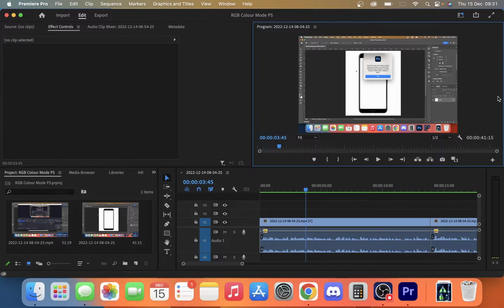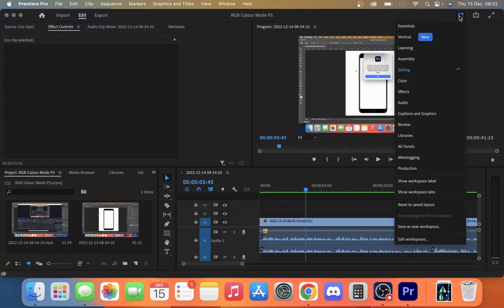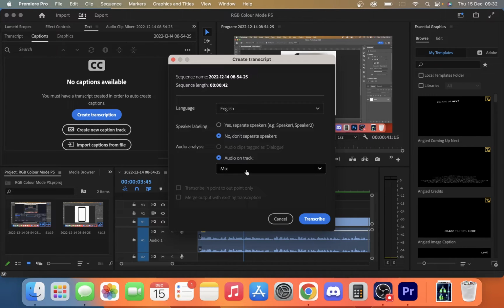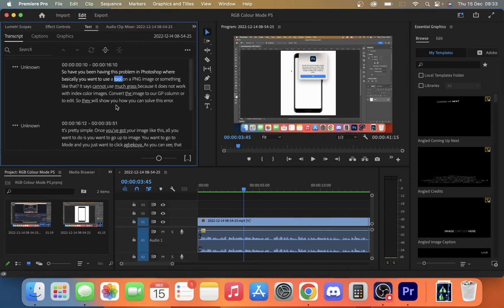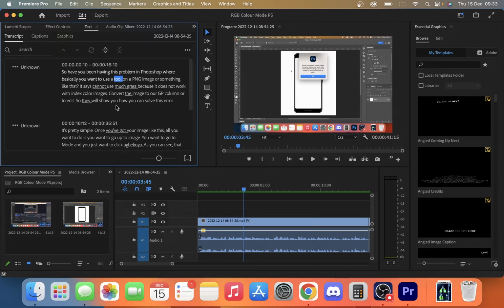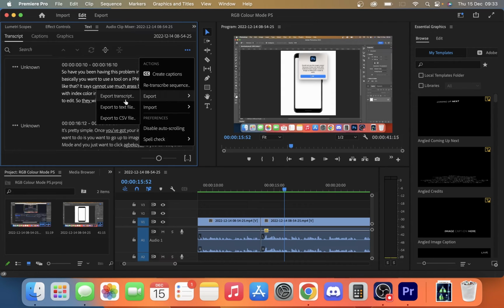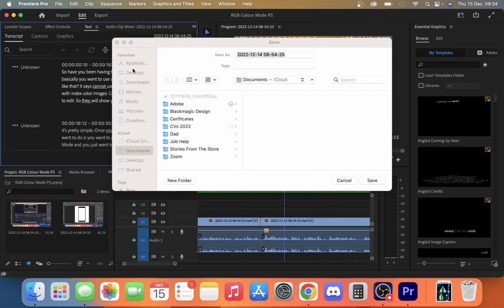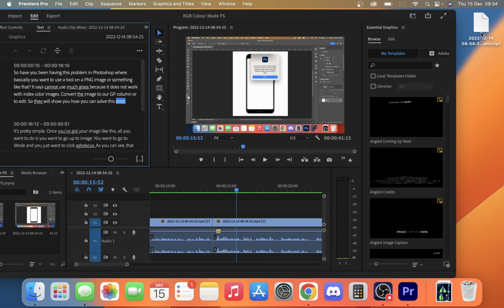How To Export A Transcript File In Premiere Pro - Tutorial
In this video, we will show you how you can export a transcript file easily in Premiere Pro. This is a simple yet effective tip. These files can be exported in a transcript format, Text, or even CSV